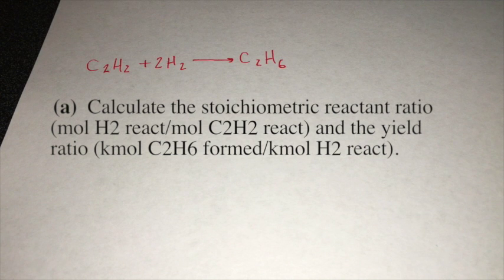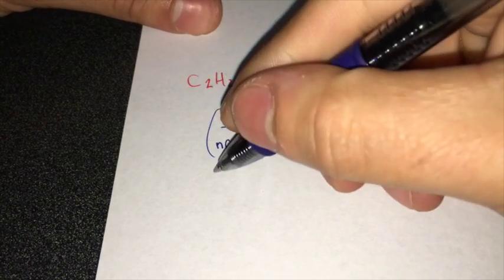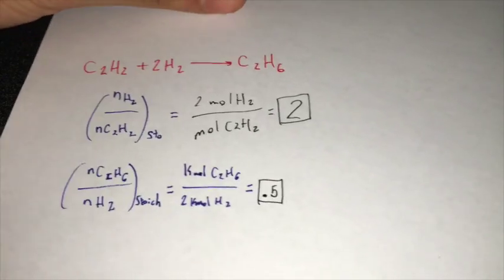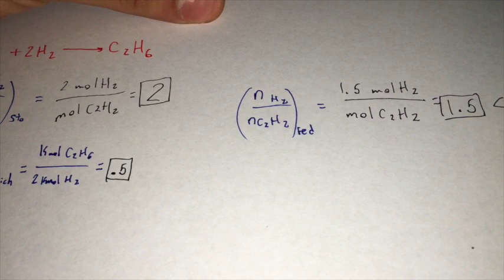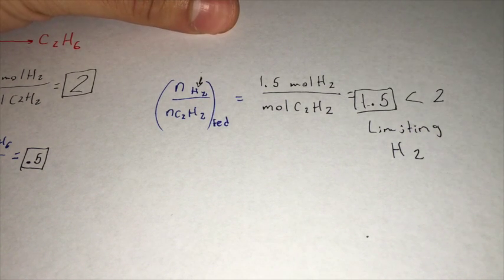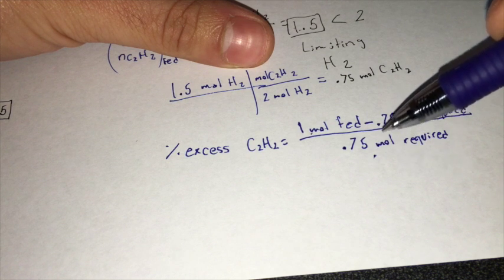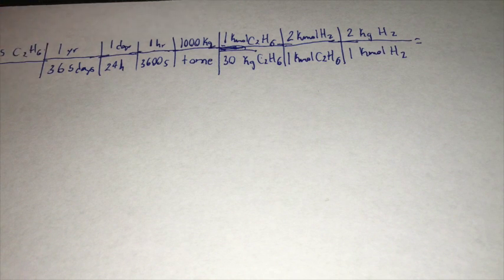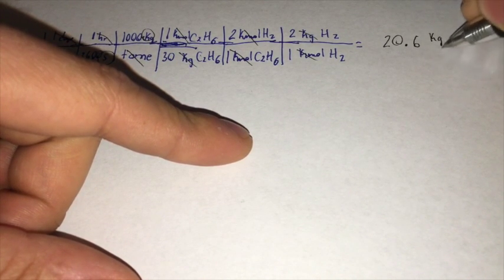Stoichiometric & Yield Ratio/Limiting Reactant/Percent Excess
Elementary Principles of Chemical Processes 3rd Edition Problem 4.39